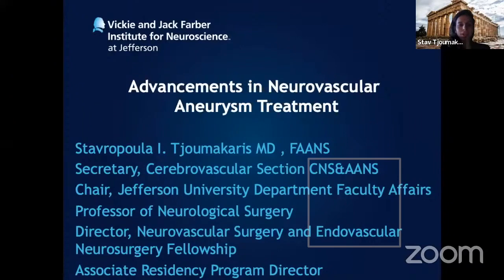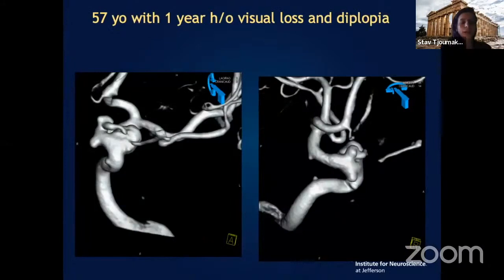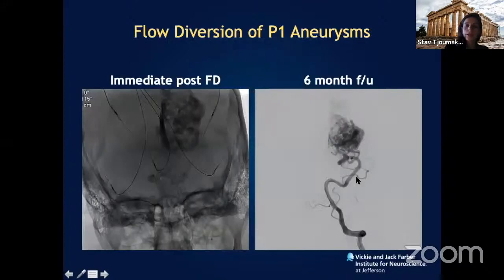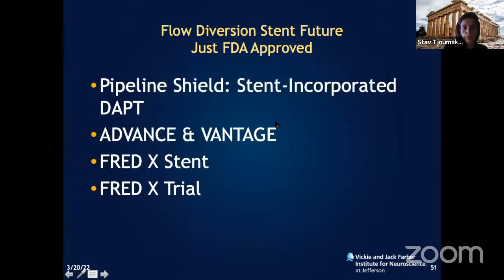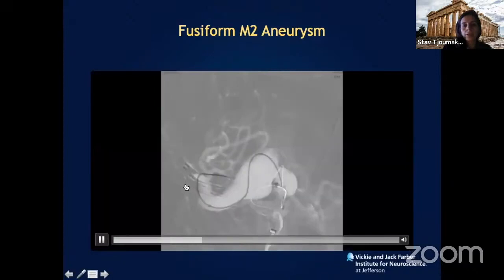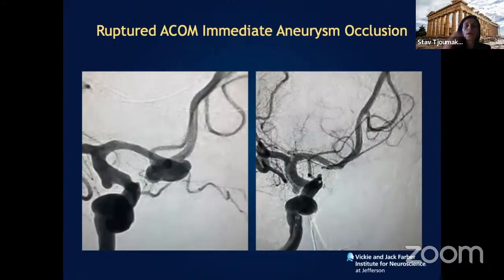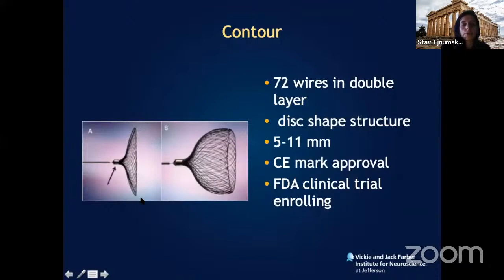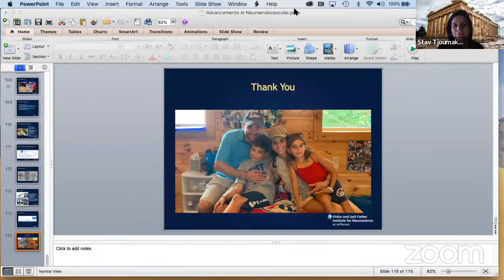Advancements in Neuromuscular Aneurysm Treatment